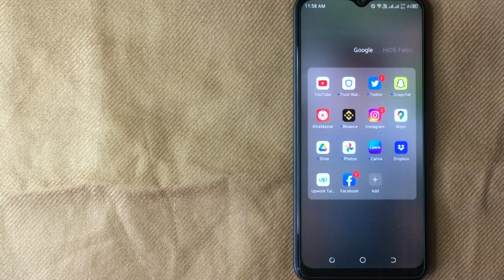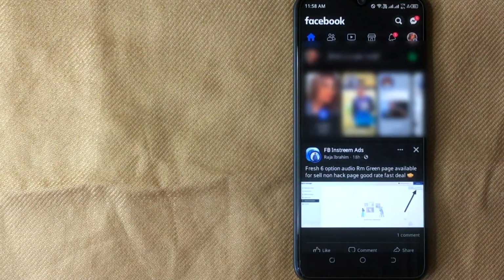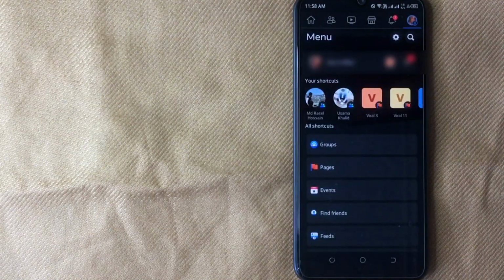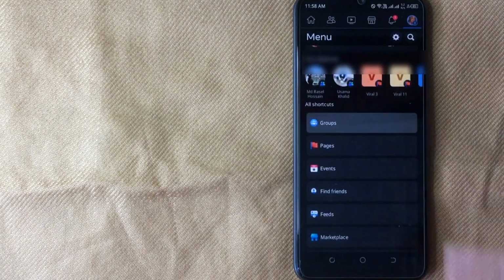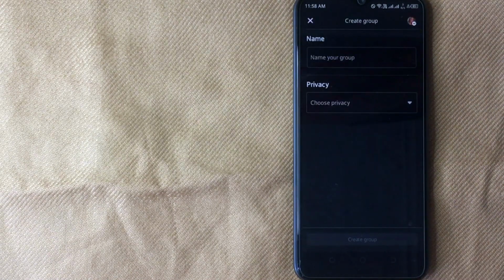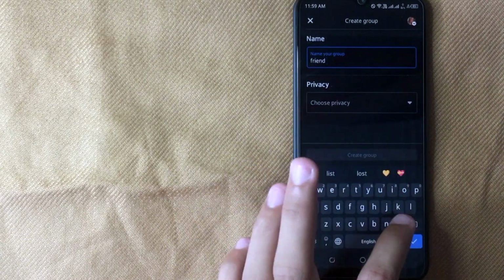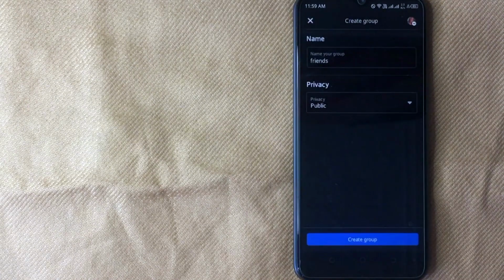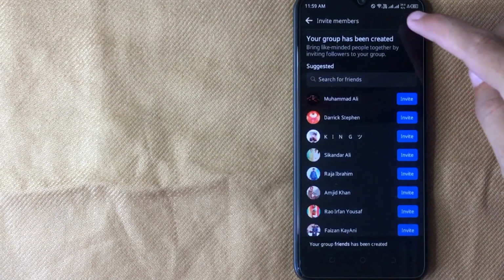✅ How To Create A Facebook Group 🔴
About this tutorial:

Facebook is one of the largest and most popular social media platforms in the world. It was founded in 2004 by Mark Zuckerberg and his college roommates, and it has since become a dominant force in the realm of social networking.

Key features and aspects of Facebook include:

User Profiles: Users create personal profiles where they can share information about themselves, such as photos, posts, updates, and other personal details.

News Feed: The News Feed is a central feature of Facebook, where users can see updates and posts from their friends, family, and the pages they follow. The content displayed is based on algorithms that prioritize content likely to be relevant and engaging for each user.
Get in touch!